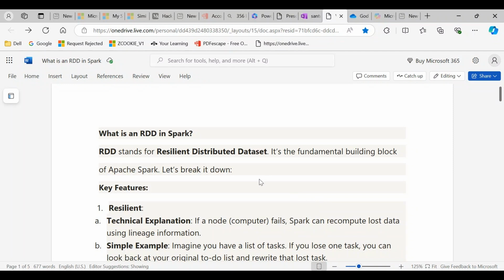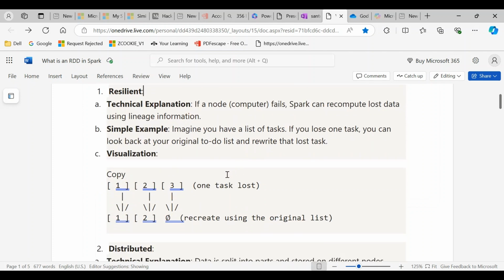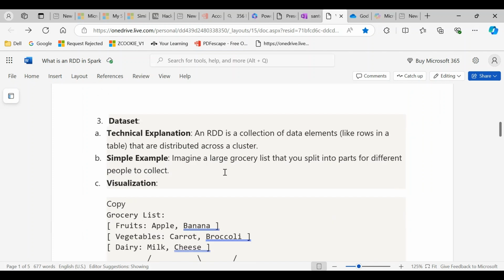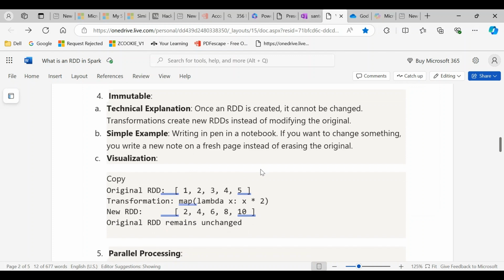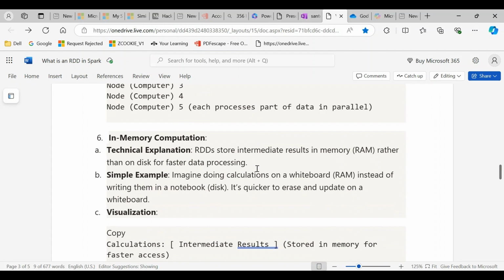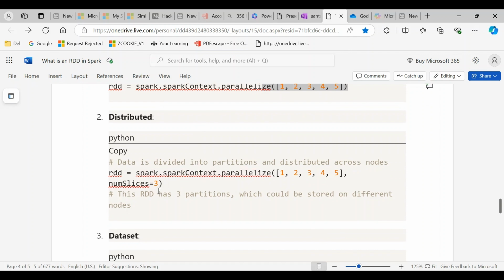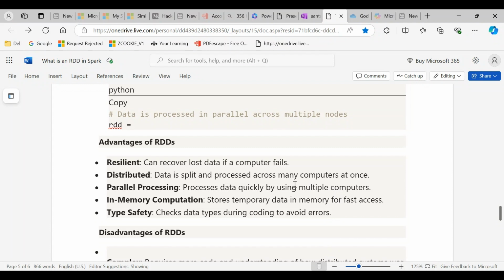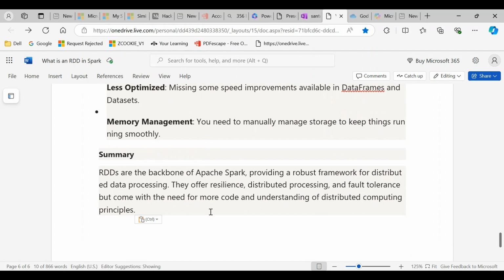Mastering RDD In Apache Spark Advantages , Disadvantages and best use Cases